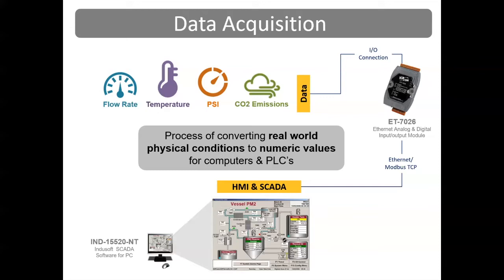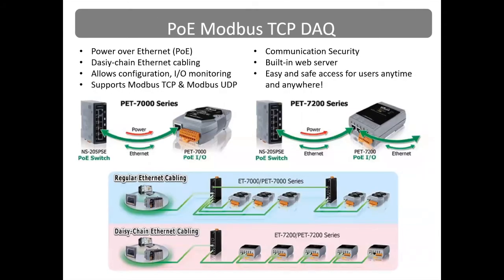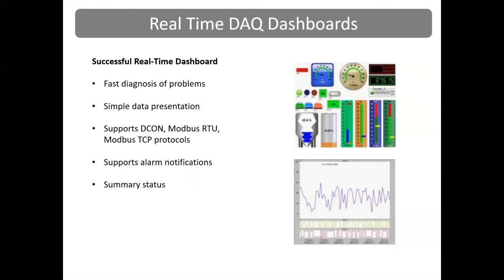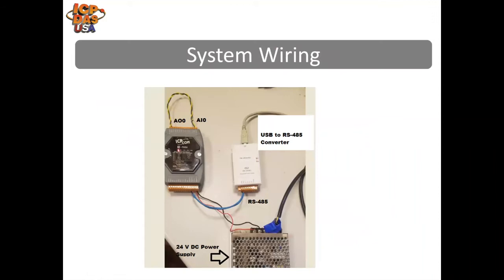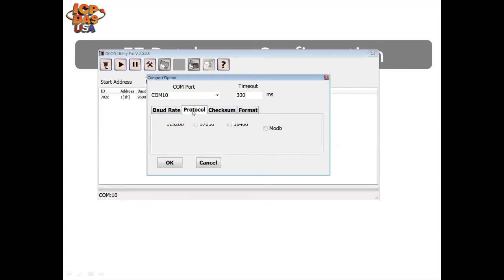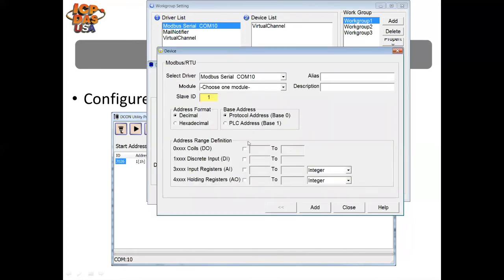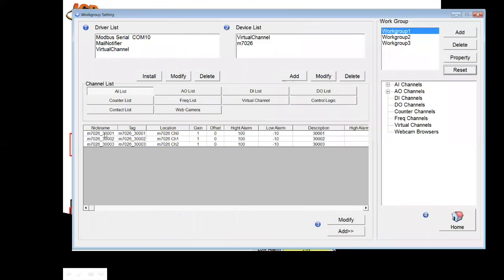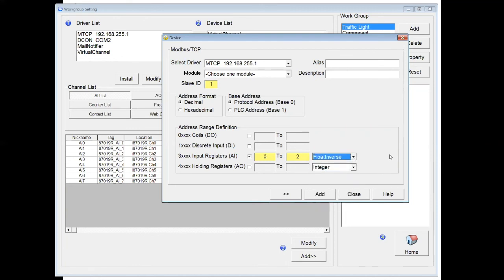An Engineer’s Guide to Modbus Based Data Acquisition and Data Logging Training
Modbus Data Acquisition and Data Logging Webinar: Easy Data Logger Setup, M-7026 Configuration, DCON Utility, and Live Demo

In this webinar, Maria Santella (Sales Manager) and Robert Murao (Senior Technical Application Engineer) walk through Modbus-based data acquisition and data logging — from Modbus RTU and TCP fundamentals to a live Easy Data Logger demonstration connecting an M-7026 Modbus RTU module, configuring tags, scaling analog values, and building a graphical HMI layout screen.

Maria covers data acquisition fundamentals, the difference between analog and digital signals, Modbus RTU and TCP protocols, ICP DAS USA's M-7000 and ET-7000 series module lineup, PET-7000 PoE modules for data centers and tank monitoring, ZigBee wireless I/O, email and SMS alarm notifications using WISE controllers and Easy Data Logger, and AVEVA Edge SCADA mobile app alerts. Robert then delivers a live step-by-step Easy Data Logger demonstration — covering DCON Utility configuration of the M-7026 module (baud rate, address, input types, engineering format), creating a Modbus RTU connection in Easy Data Logger, adding device channels, scaling analog input and output values, viewing live trend curves, creating a graphical layout screen, and handling float data split across two 16-bit registers.

❓ QUESTION
Are you setting up Modbus RTU or Modbus TCP data acquisition and data logging — and what modules, protocols, and scaling requirements are you working with? Comment your setup and we'll help point you in the right direction.

📘 About
This webinar covers Modbus-based data acquisition and data logging from fundamentals to live demonstration — including Modbus RTU and TCP protocol basics, analog and digital I/O module selection, ZigBee wireless I/O, PoE data acquisition, email and SMS alarm notifications, and a complete Easy Data Logger walkthrough covering DCON Utility configuration, tag creation, analog value scaling, trend curve visualization, graphical layout screen creation, and float register handling for advanced Modbus data types.